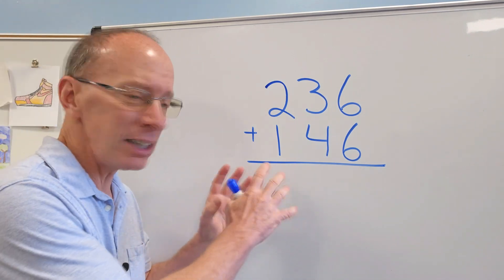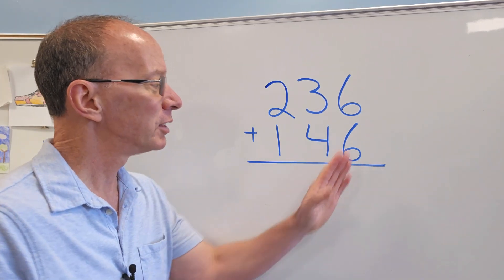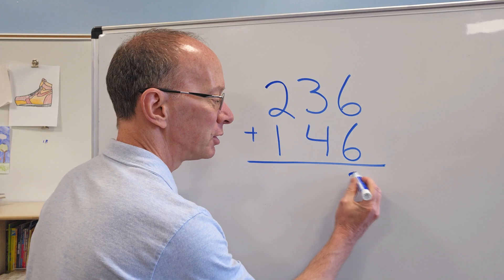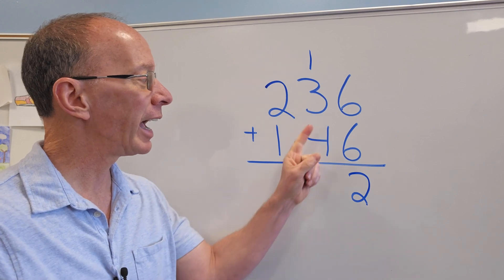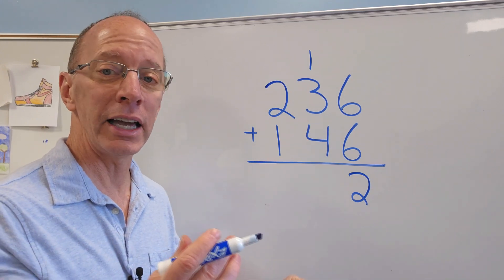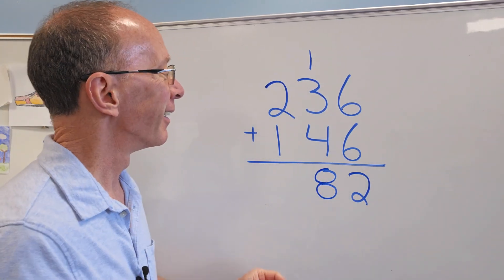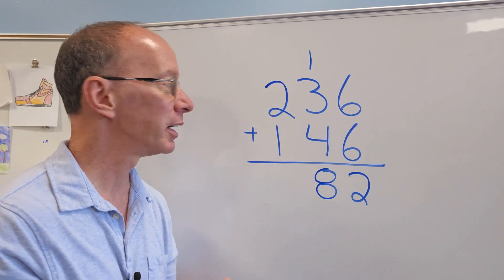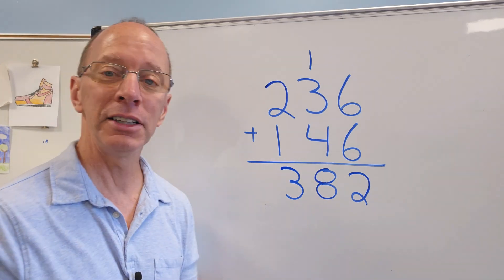Adding 3-Digit Numbers With Regrouping | Triple-Digit Addition | Elementary Maths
Learn and practice adding 3-digit numbers with the Learning Fun Show.